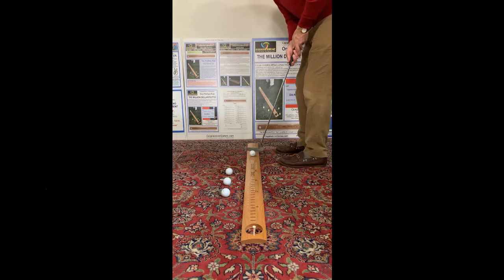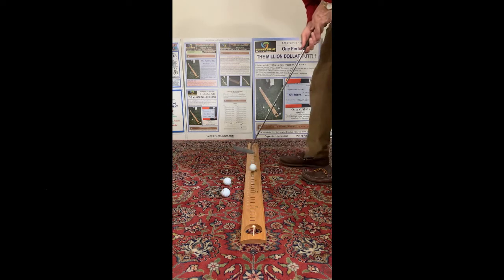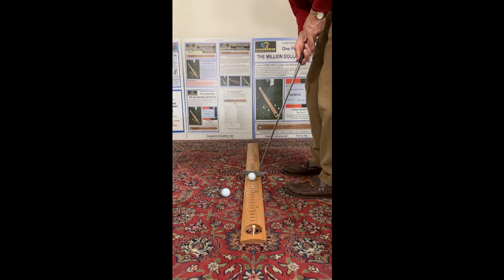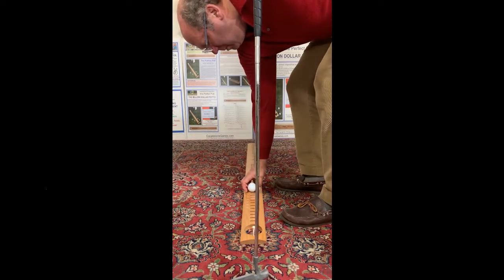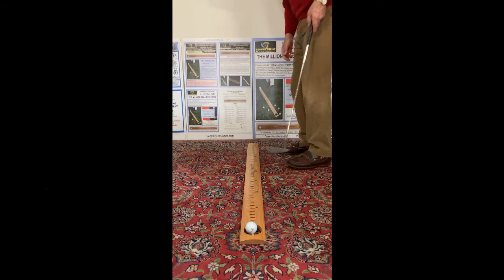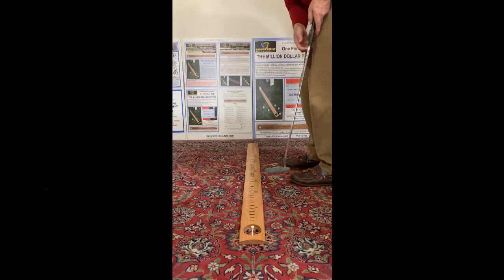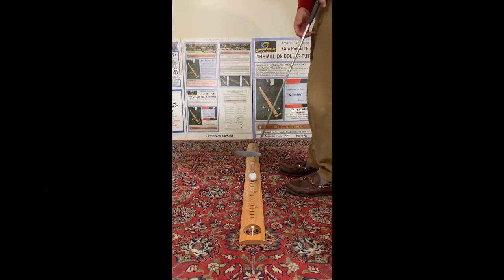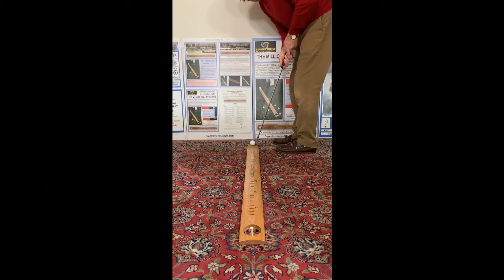Improve your putting game - Putting Rail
Copplestone’s Putting Rail
A putting game simulating18 holes of Golf
You know what they say: the putt is the toughest four feet in golf. Here’s a fun – and effective – way to practice the trickiest part of the game. Set your ball at the end of this handsome wooden rail, then tap it with your club as if you are on a green. If you’ve performed perfectly, the ball will roll straight down the length of this slightly convex surface and you’ll make a hole in one. But, if you don’t properly address the ball, have your club head aligned and execute a smooth back and through swing, the ball will roll off the side. And it’s time to try again. You’ll enjoy the challenge, and develop a consistent stroke sure to help you shoot par on the course. Entertaining even for those who don’t venture out on the links.